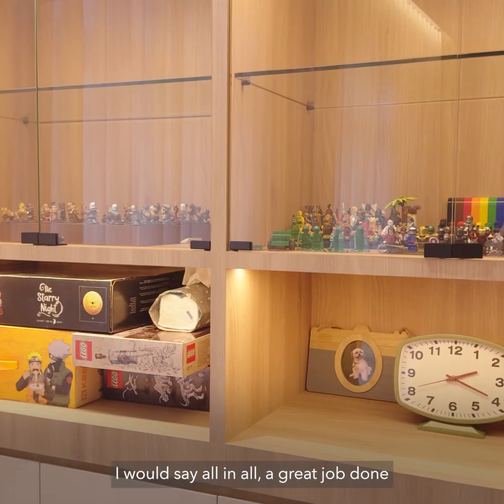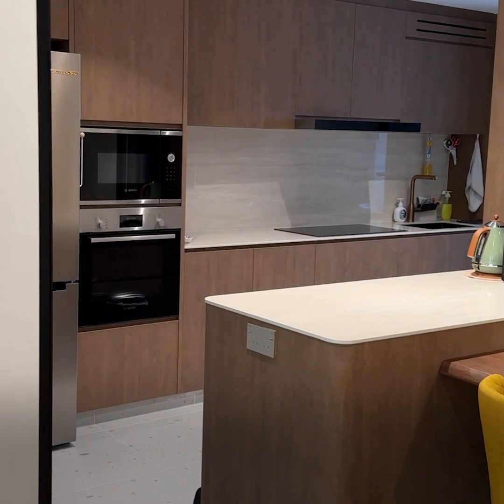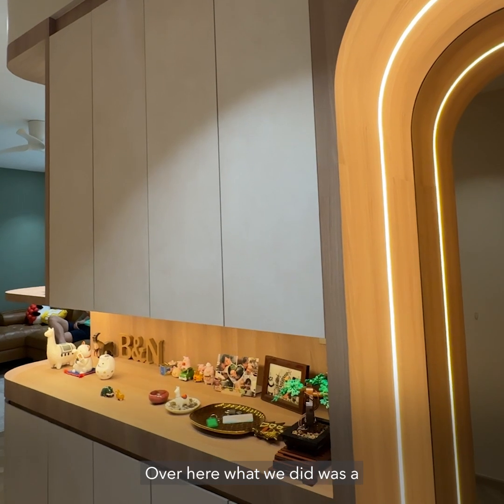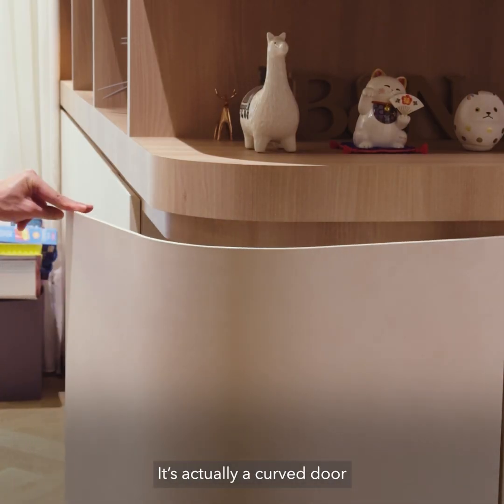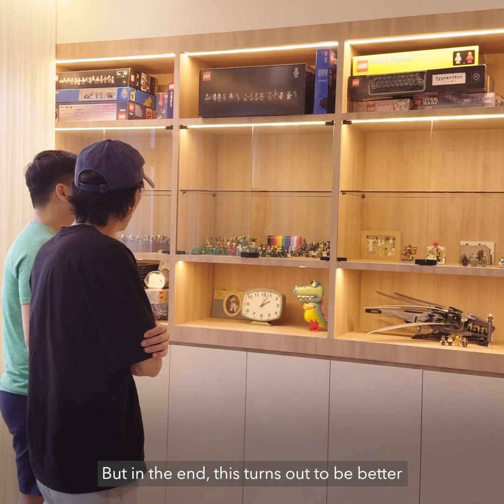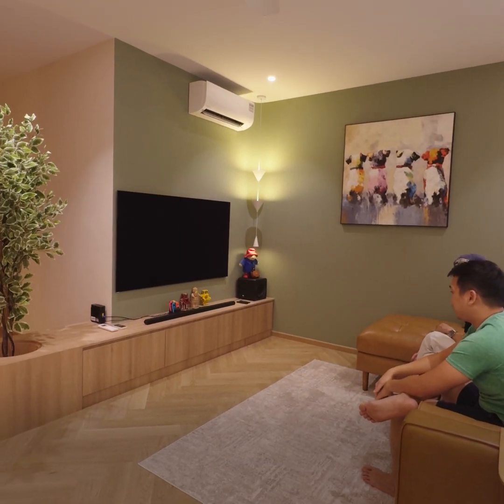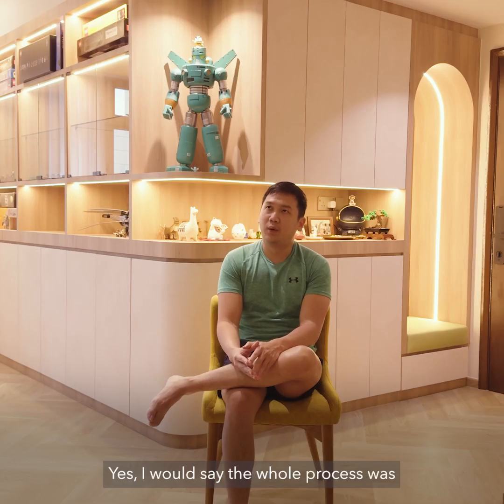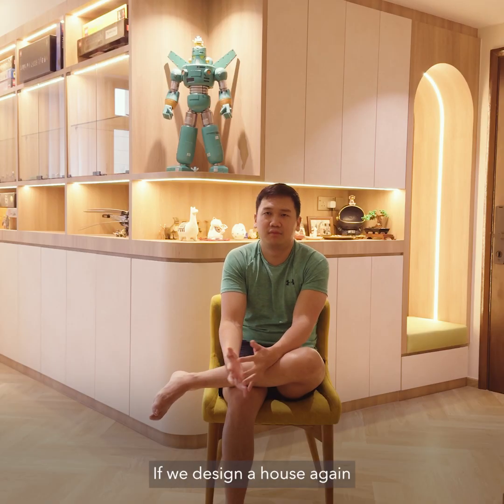Meadow Lodge Makeover | Cozy Modern Living Room Tour with Nature-Inspired Tones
Step into Meadow Lodge — a cozy, modern living room where natural hues meet timeless comfort.

This tour features:
 • Olive green accent walls that create a grounding, serene backdrop
 • A camel leather L-shaped sofa for both elegance and functionality
 • Warm wooden textures and herringbone flooring for a cohesive organic look
 • Diffused curtain lighting for a soft, ambient glow
 • Finishing touches like the whimsical art and sculptural indoor plant

Perfect for those who love nature-inspired interiors with a clean, refined edge.